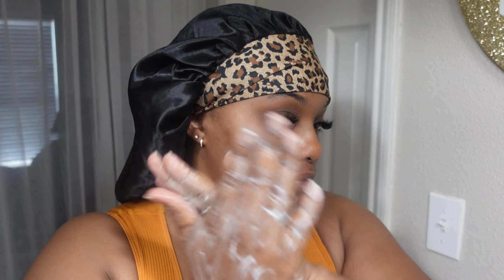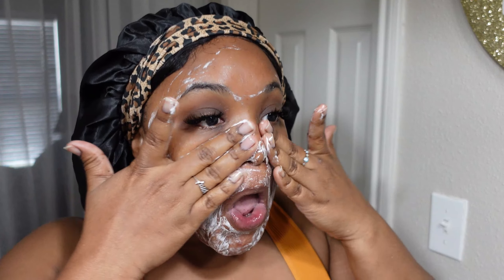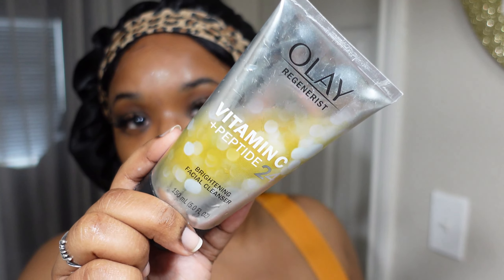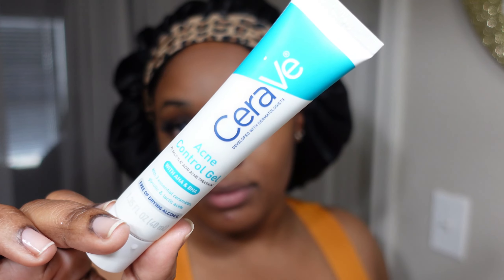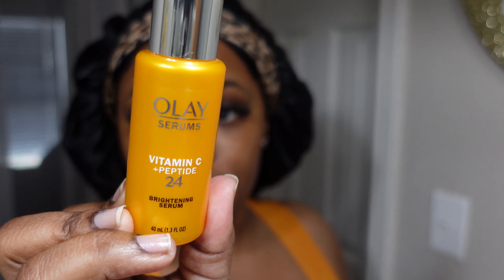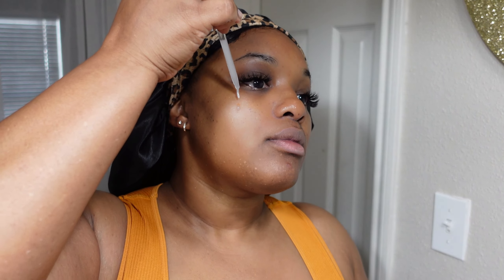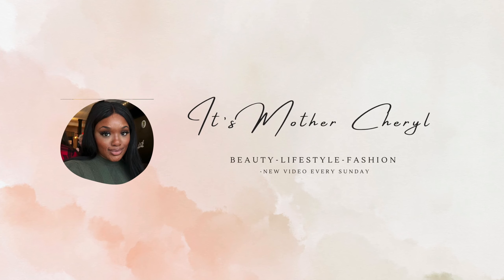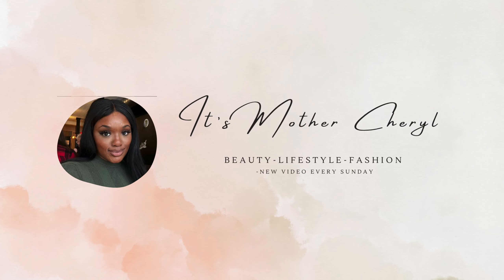Affordable Morning Skincare Routine | Acne Prone Skincare | ItsMotherCheryl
Hey Babies! Let's get into this Affordable Skincare Routine!!

Because the secret to a flawless face, is a flawless base! 🤎

Full Informative Video on my YT!

Products Used:
Cerave
Acne Foaming Cream Cleanser
Acne Control Gel
Olay
Vitamin C +Peptide 24
Brightening Cream Cleanser
Brightening Serum
Brightening Eye Cream
Hydrating Moisturizer

Neutrogena
Hydro Boost (For The Cold Mornings/Days)

Rubykissescosmetics
Hydrating Lip Oil

My Camera Equitment & Editing
Canon G7x Mark II
Lighting system Link In Amazont Storefront
Wondershare Filmora Editing

Want to work together? Shoot Me a Email!